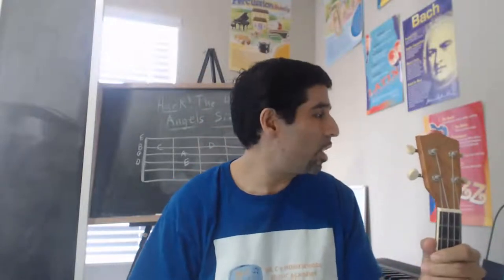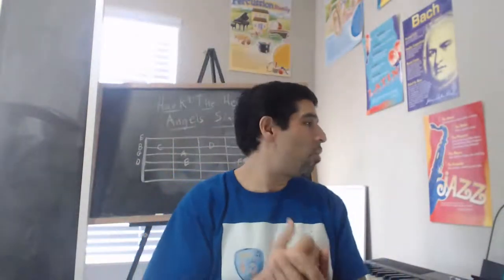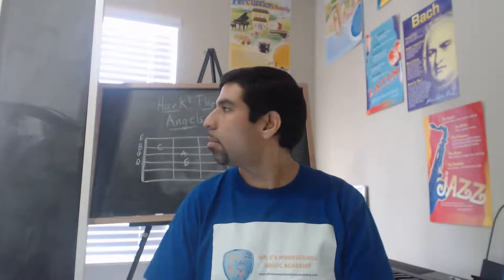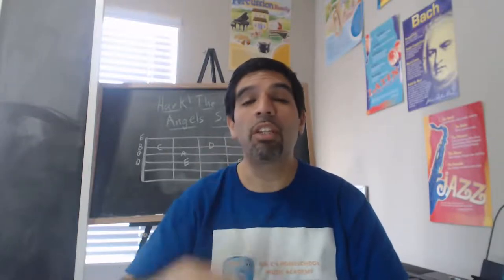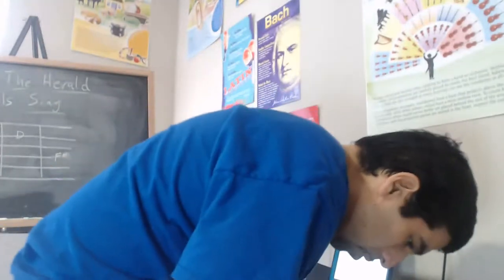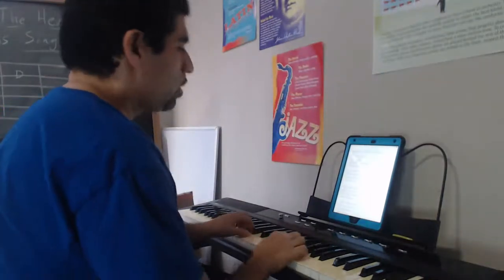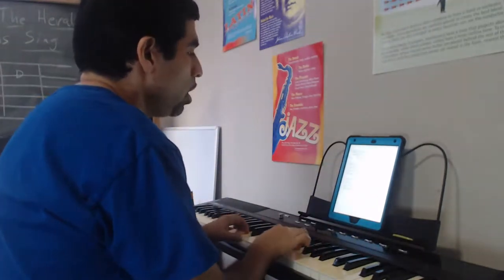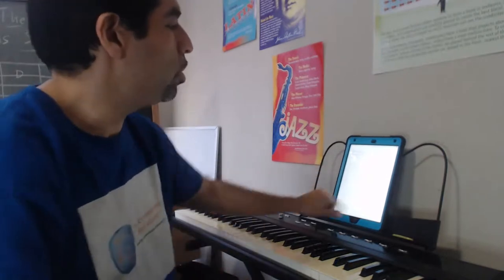Time for Hymn: What Child Is This? Words by William C. Dix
Have Music Questions?
for information on what we offer parents, caregivers, and communities

Click Here for your Free Printable Manuscript Sheet to write your music

When you become an official student of the academy you get:
*Student Shoutouts
*Live questions and answers with Mr. C
*Free access to Mr. C's Mission: Music course for parents/guardians/caregivers who want to learn how to teach music - regular price - $497
*Holiday Open Mic for students who would like to perform for the other student members of the academy
*Student priority for private sessions
*Discounts on Mr. C's Homeschool Music Academy merchandise
*Free Manuscript Sheets & Student Certificates

Mr. C's Homeschool Music Academy

To Purchase Mr. C's Book, Fitness for Singers: Learn Singing Basics in 5 Rounds with Mr. C, copy/paste